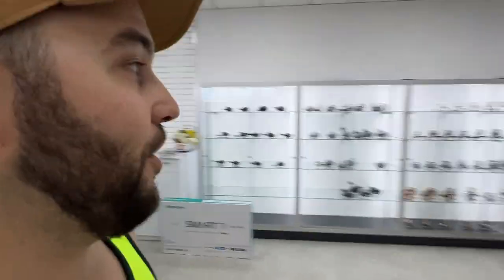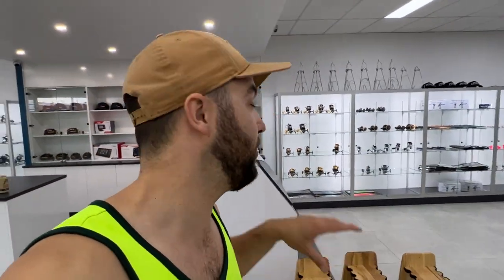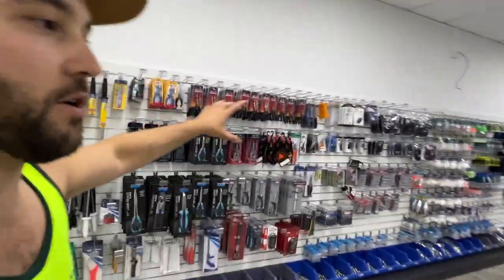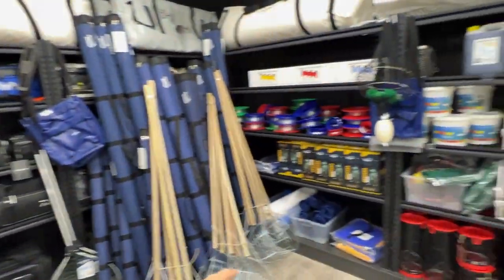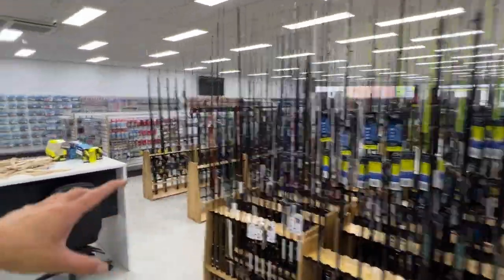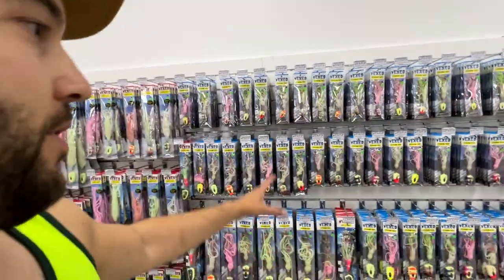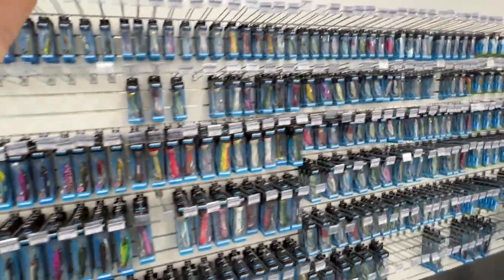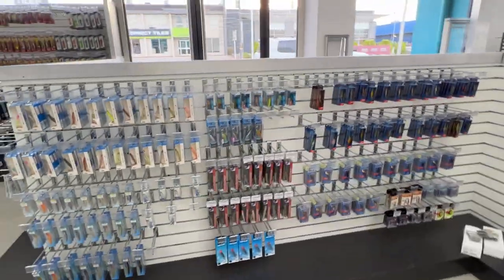❗️OPENING THIS WEEKEND❗️ | Come check out our new store!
❗️OPENING THIS SATURDAY ❗️

It’s been an absolute slog but we are finally on the home stretch 🙏🙏
Thanks so much for the support and we look forward to seeing all our customers, current and new at our stores

93 Hector St W, Osborne Park
See you there!